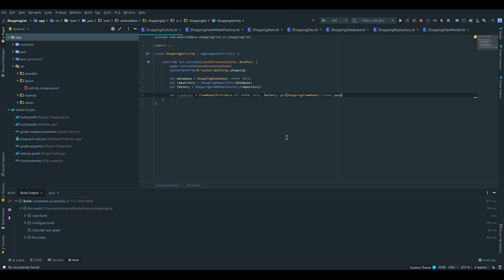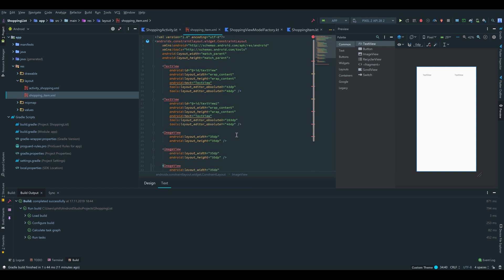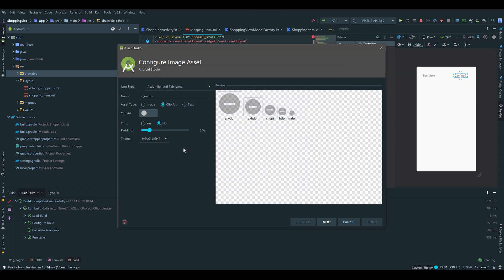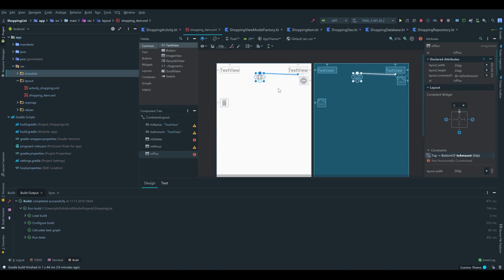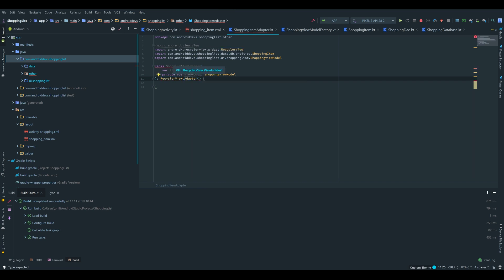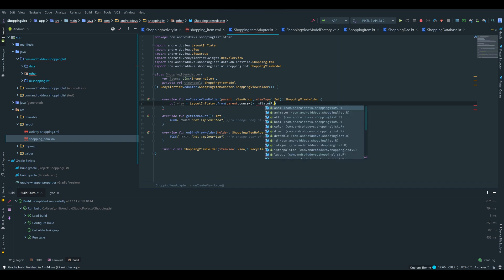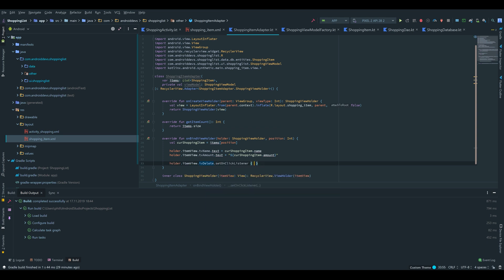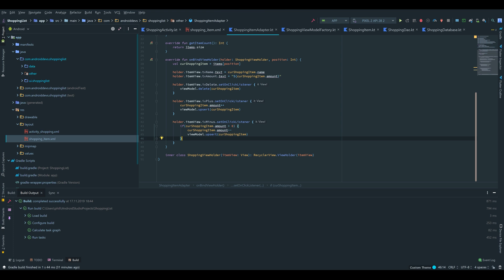MVVM ShoppingList App - SETTING UP THE RECYCLERVIEW - Part 4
In this tutorial we will create the layout xml files for the RecyclerView items and implement the adapter for our RecyclerView.